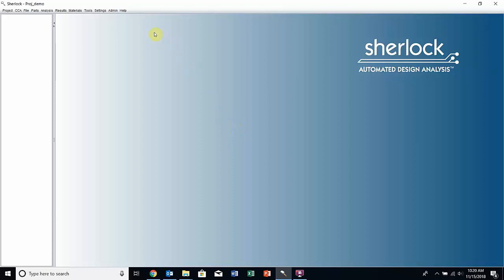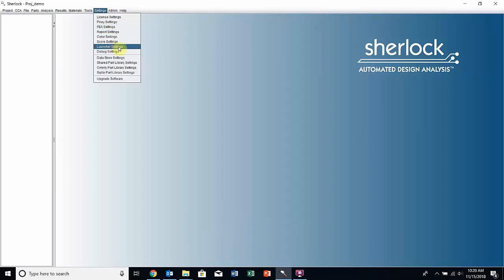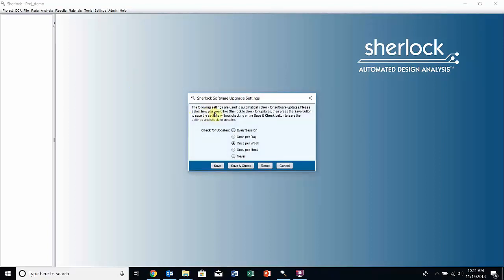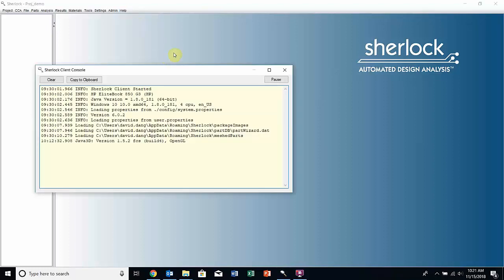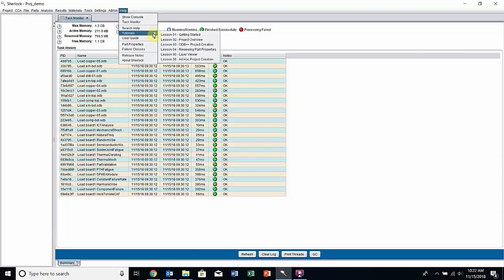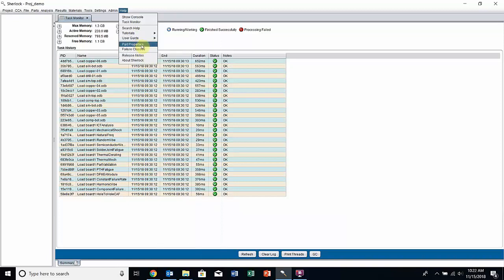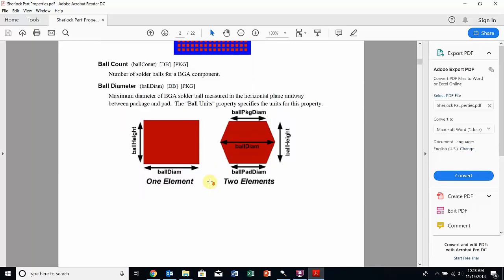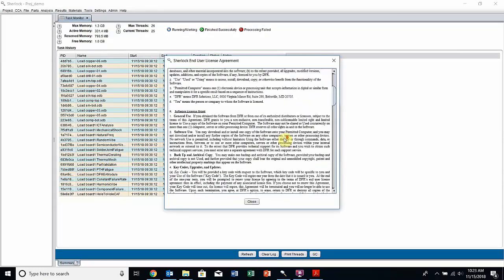ANSYS Sherlock: How to Define User Settings and Help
This video explains how users define their default settings.